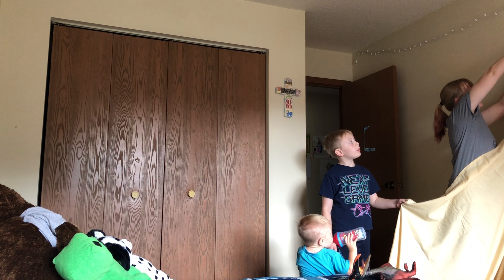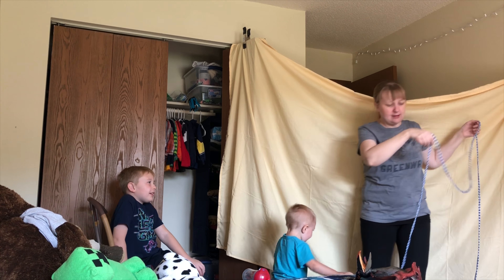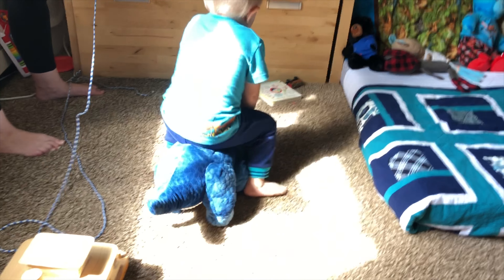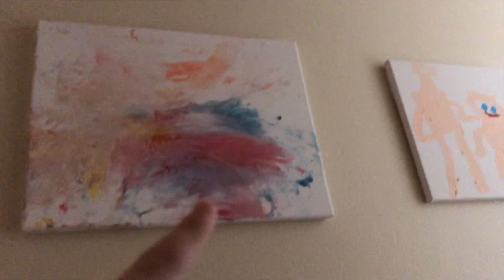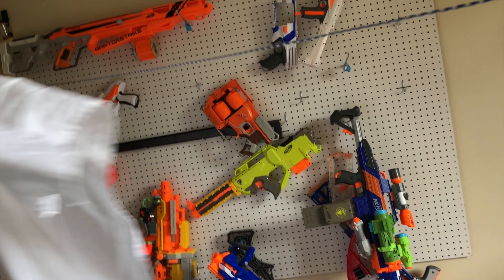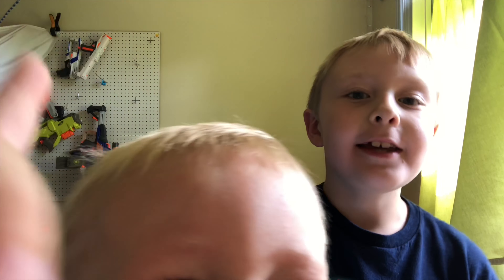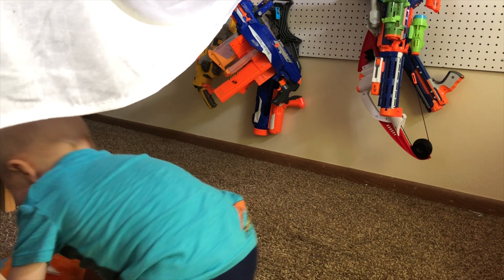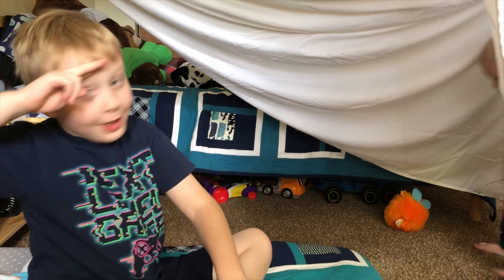MAKING A BLANKET FORT // A Toddler Helps! // Explorer Cub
Today I'm making a blanket fort with the help of my toddler brother!